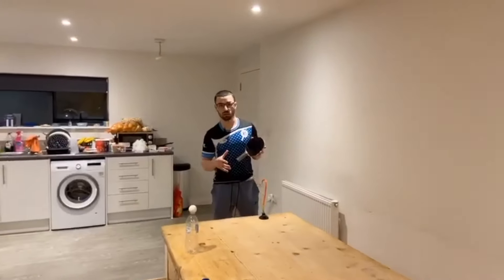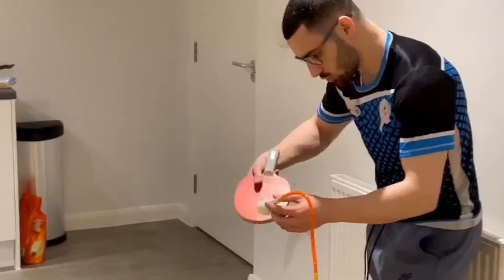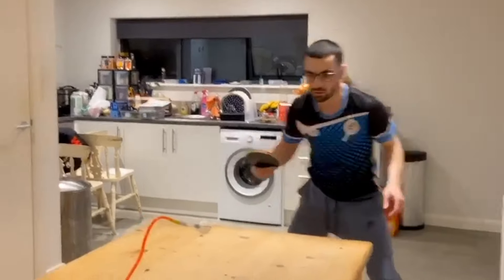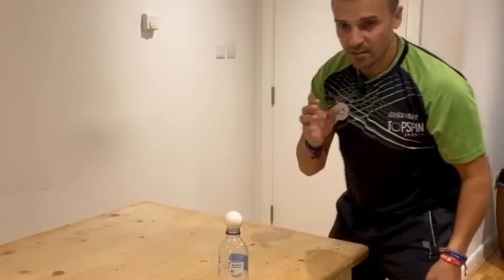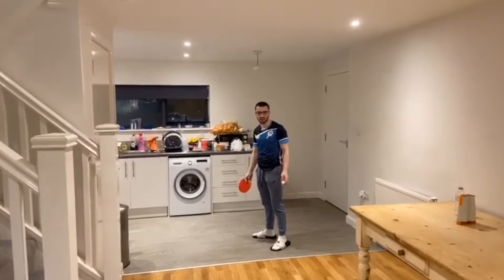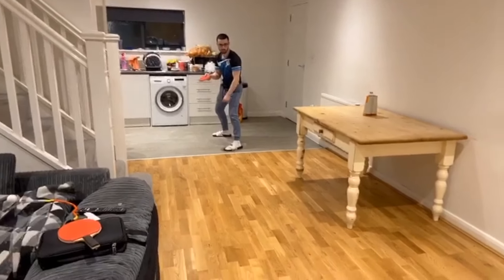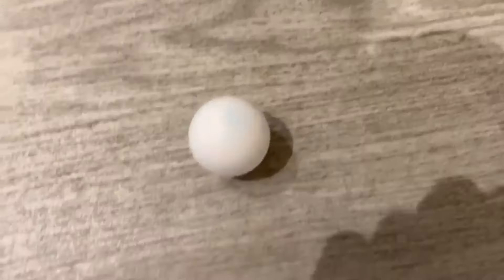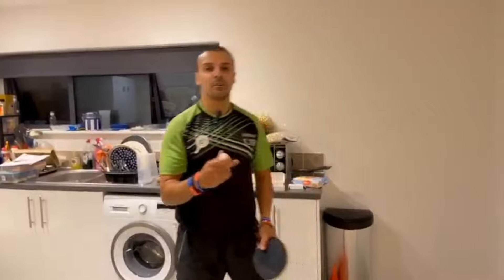Home Table Tennis Training - SPIN, TIMING & SERVE - eBaTT #33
Sport an active and physical requirement, often a specially designated area and equipment are required.
But...
We can not always have the luxury of having everything we need and some see this as a disability. Yet many of the worlds leading athletes become world-class because of hardship and lack of facilities.

We have provided a second home tutorial to help you develop your game even when you're at home using any playing surface to upscale certain aspects of your game.

Tip 1 - Developing Spin
If you can build yourself a small device as seen where the ball rotates on something solid. If you have one of these even better, you can go straight into practicing your strokes. As Guy says to focus on developing your strokes but make sure you implement good posture and ready positions when executing any stroke. When doing a forehand push or backhand get into a ready position and step in. When doing a serve motion look at your technical movement and try to enhance it over time.

Tip 2 - Spin and timing off a bottle
If you do not have the skills or equipment you can develop your timing and spin using a bottle and placing the ball on top of it. This is a great exercise that can be implemented anywhere anytime and it really will help you upscale your topspin strokes and timing.

Tip 3 - Develop your Serve Backspin float and sidespin
You do not need any equipment for this exercise, just your bat and ball. Develop your backspin and float serve by making the ball travel forward in your house and come back to you. try to make the ball go around 2-3 meters forward and see if it has enough velocity to spin all the way back to you. Try to also implement the same looking motion but impart no or little backspin. In a match like Chen, this can really help you get weaker returns from your opponent. Lastly, do sidespin serve and time how long is the ball spinning for. The less time naturally the less spin your imparting on the ball, so practice and over time you will elevate the amount of spin and time duration.

We are aiming to grow our channel, so please help us by sharing...

I hope you like our coaching videos, if so please SHARE them.

2) eBaTT - Tutorial: Monday's     4:30pm
3) eBaTT - Show: Occasional Wednesday's  4:30pm
4) eBaTT - Challenge: Friday's    4:30pm